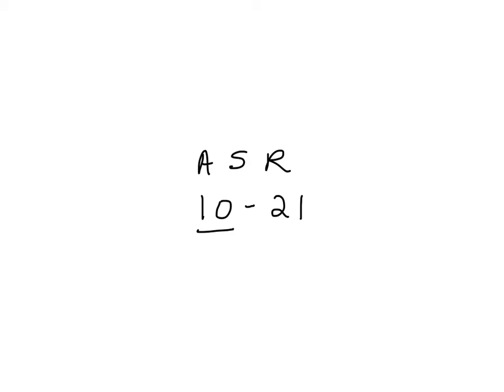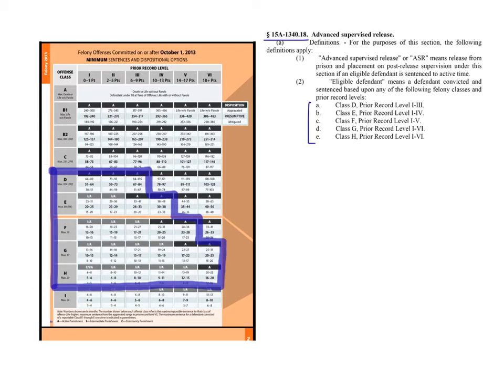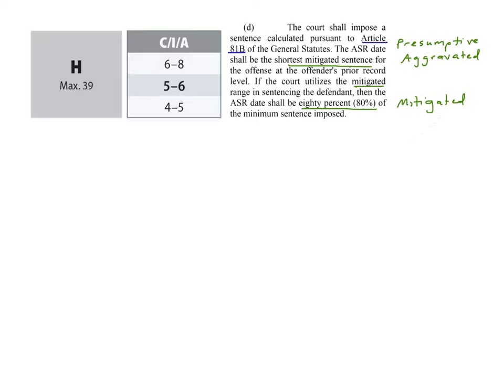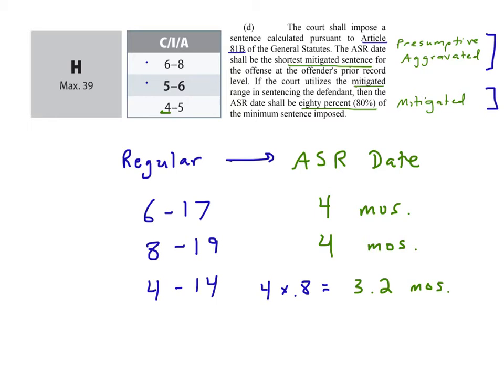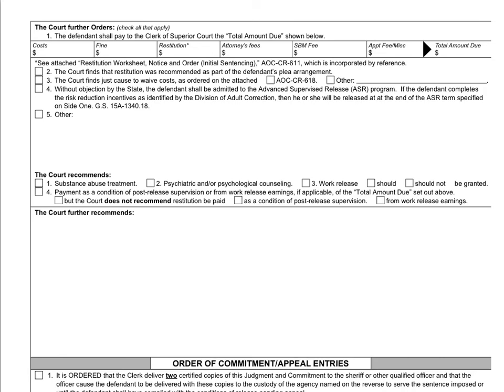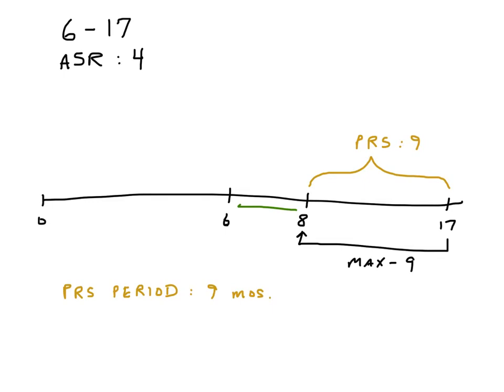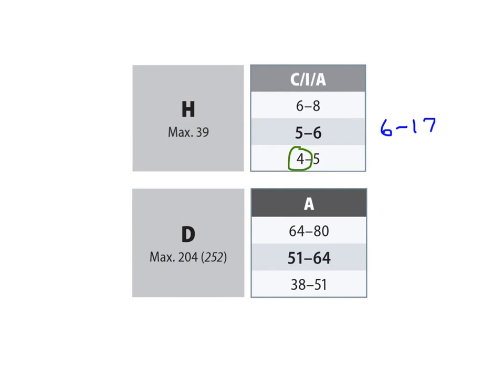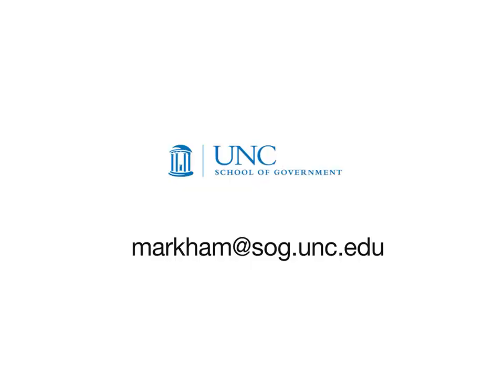Advanced Supervised Release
A primer on Advanced Supervised Release under G.S. 15A-1340.18, North Carolina's early release law created in 2011 as part of the Justice Reinvestment Act.